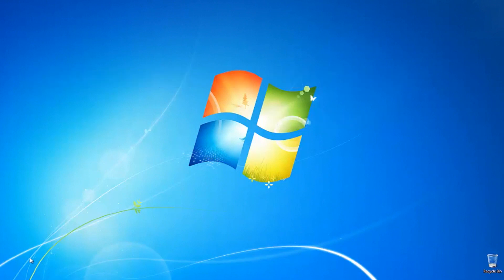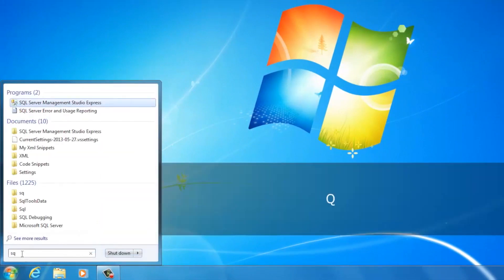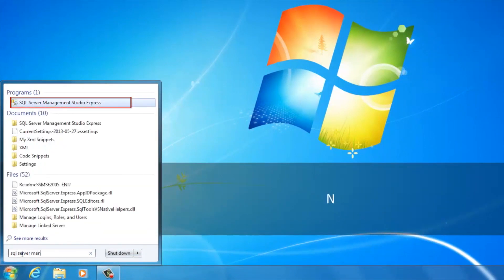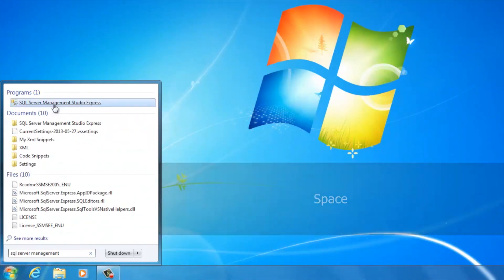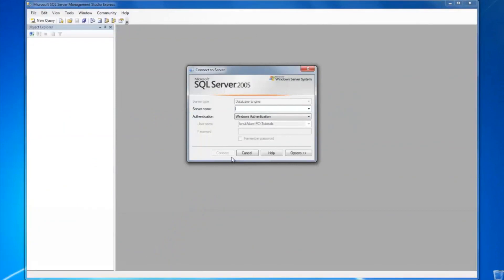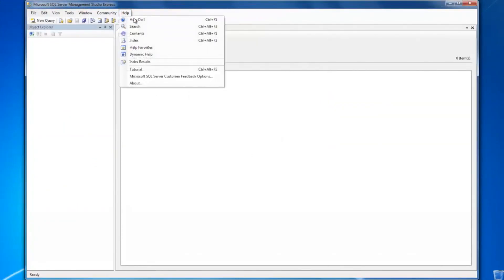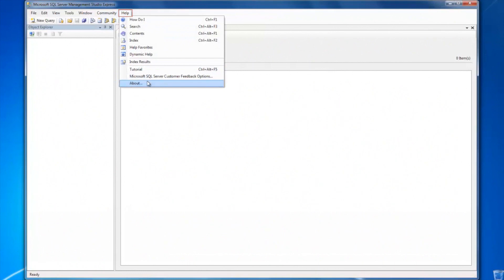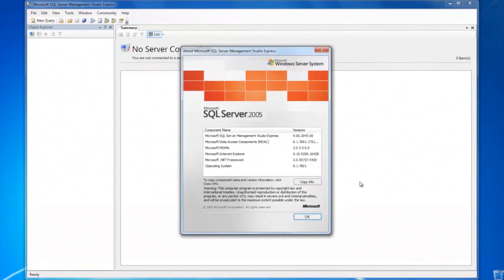How to Check What SQL Server Version You are Using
In this tutorial you will learn how to check what SQL server version you are using

Introduction: In this tutorial you will learn how to check what SQL server version you are using.

Step 1: Click the "Start" button in the lower left corner of your screen.

Step 2: Type "sql server management" in the search field.

Step 3: From the search results, click "Sql Server Management Studio Express" shortcut.

Step 4: Once the program is open, click "Help" menu button on the top right.

Step 5: Click "About" link form the end of drop-down menu.

The window with the information about your version of SQL Server will appear.

Result: Congratulations! You have just learned how to check what SQL server version you are using.